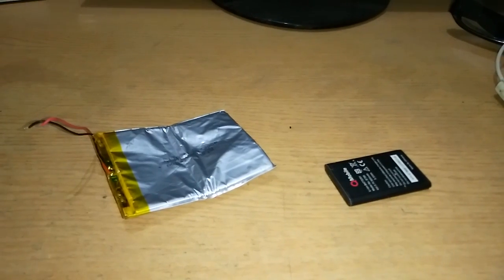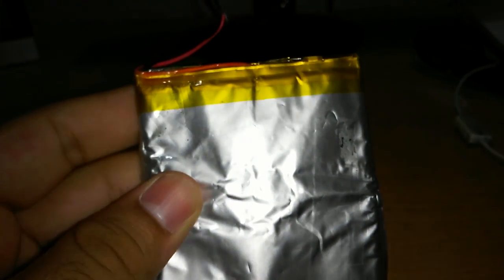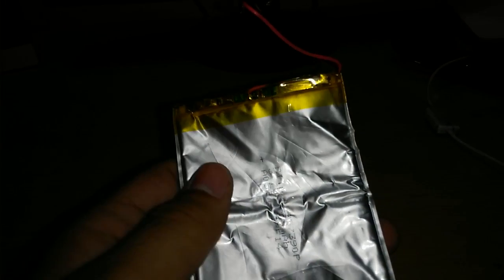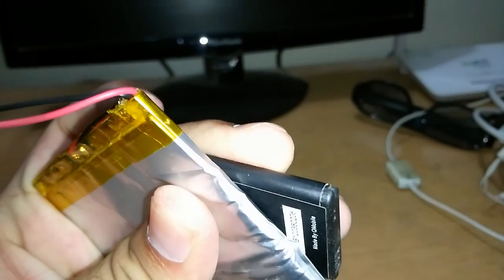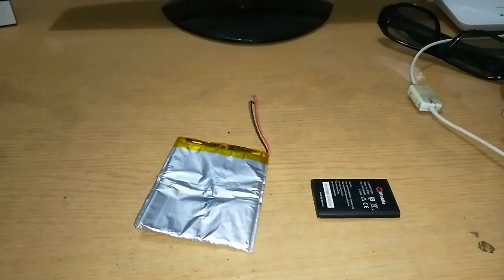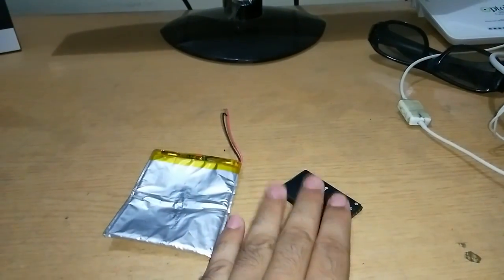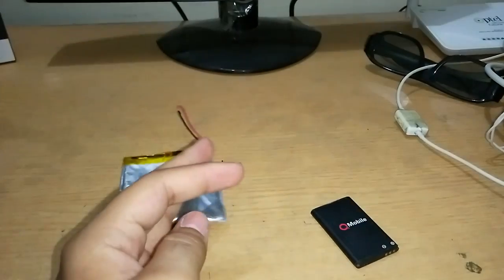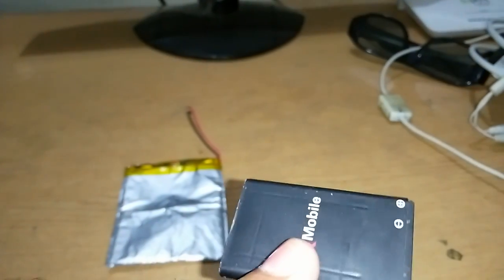Difference between Li-Polymer and Li-ion batteries? [Li-Po VS Li Ion]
Difference between Li-Polymer and Li-ion batteries?
Li ion Vs Li Po Batteries Explained in Detail

thanks

- Major Zabih